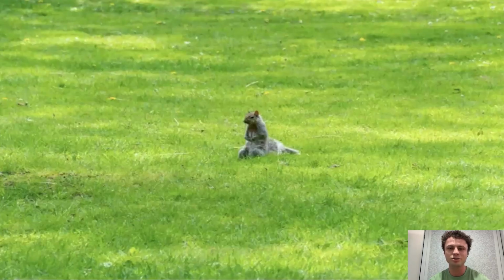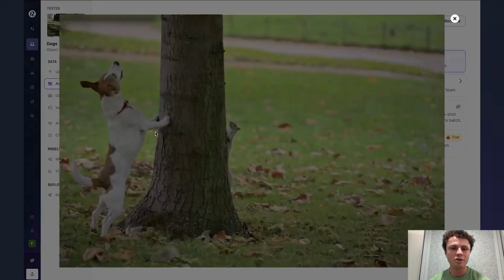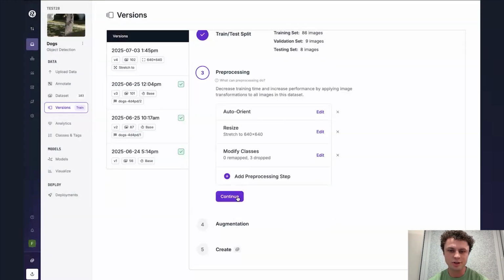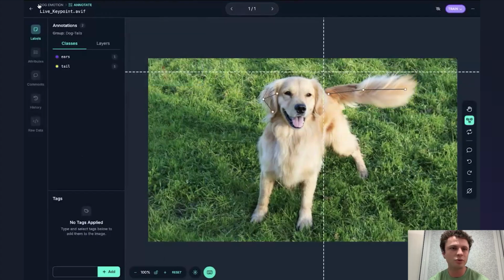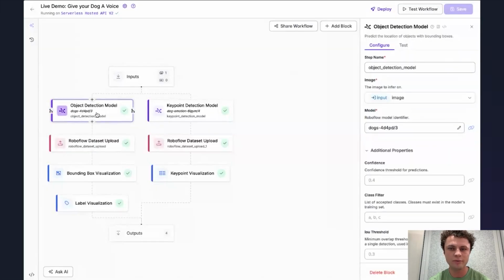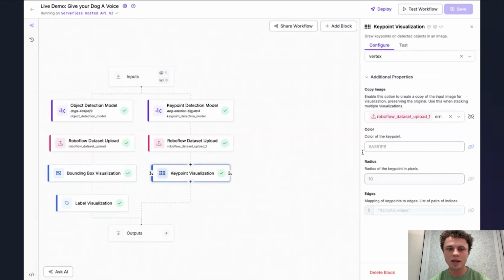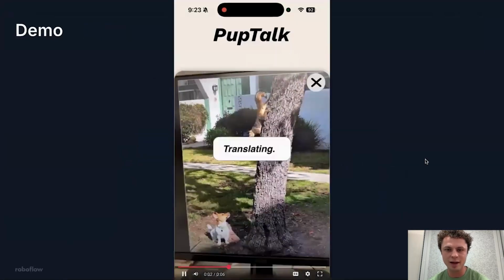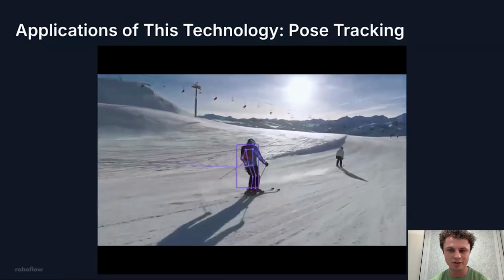Building a Quick Vision AI App to Understand Dog Body Language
In this video, Ford Downer, Support Engineer at Roboflow, demonstrates how he created a prototype computer vision application to understand dog body language.

You'll see a quick introduction to developing object detection and keypoint detection models, as well as an in-depth tutorial on combining those models in Roboflow Workflows.

00:00 Introduction: Building a Prototype Computer Vision Application
02:08 At a Glance: Object Detection Model Training
04:31 At a Glance: Keypoint Detection Model Training
07:01 Tutorial: Combining Models, Visualizing Outputs, and Testing in Workflows
11:36 Quick Demonstration and Additional Applications